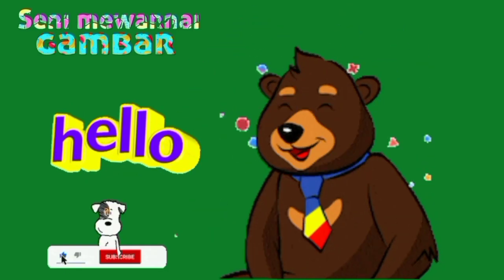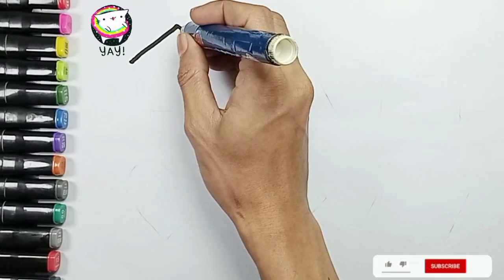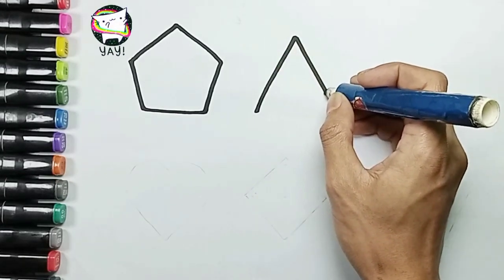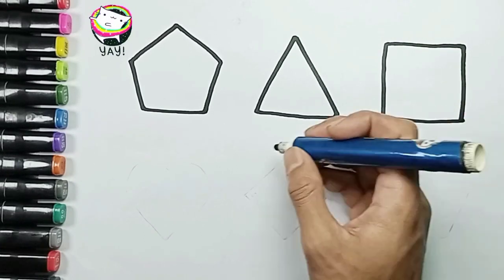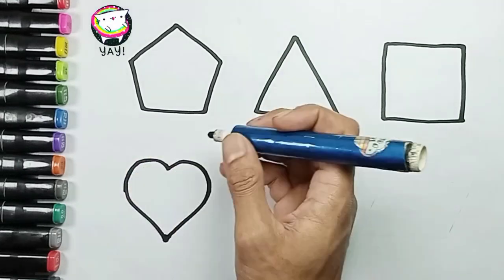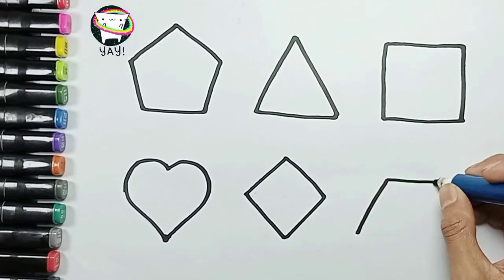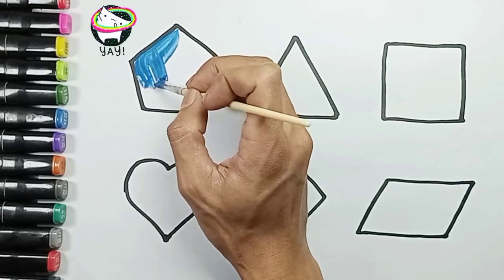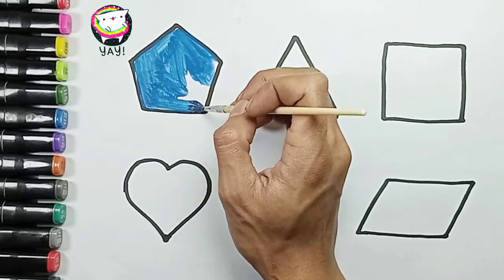❤️🪐Smart Toddlers Quickly Respond to English, Get to Know the Basic Forms of Triangles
Learn New Shapes, Colors for kids, Toddler Learning Videos, Kids songs 2d shapes, preschool learning

decagon
nonagon
semicircle
arrow
Triangle
circle
heart
star
Pentagon
square
shapes
rhombus
parallelogram
trapezoid
heptagon
octagon